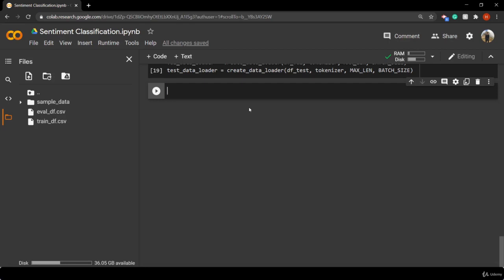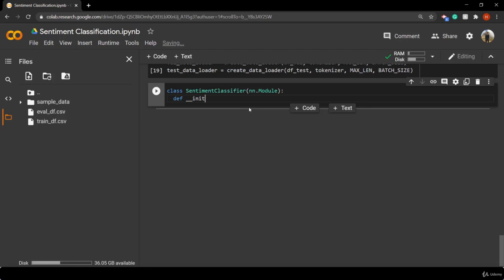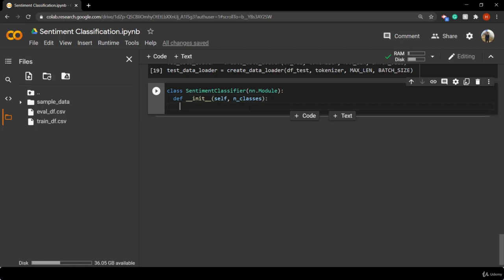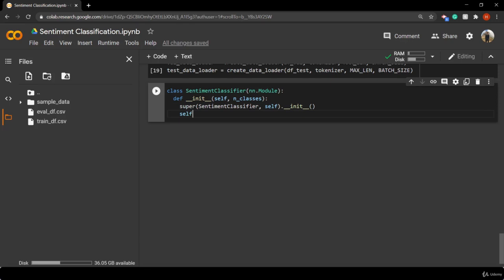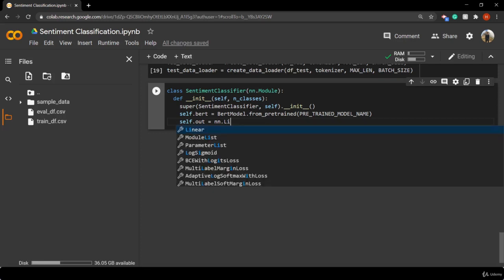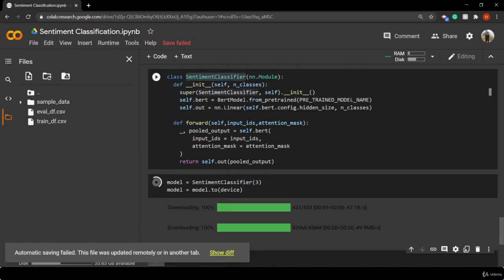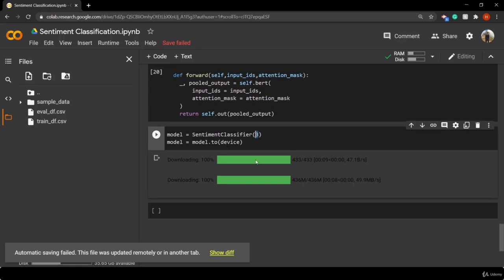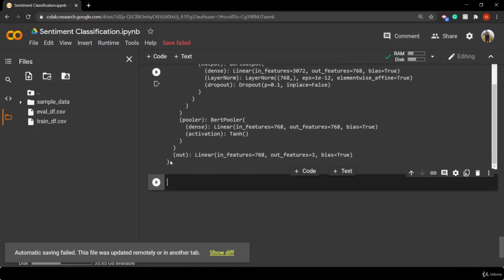Learn To Build Incredible AI Chatbots Using RASA (6 Best ARCHITECTURE)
Learn to build chatbots for any industry verticals using RASA- Application of Artificial Intelligence and Data science